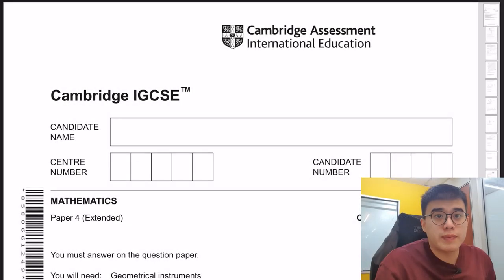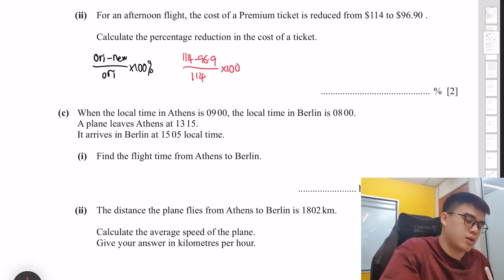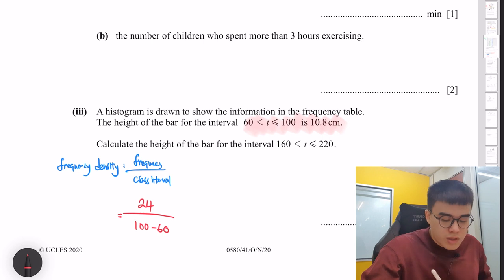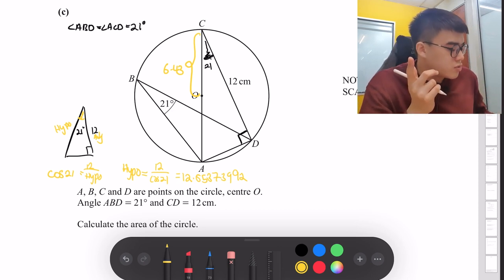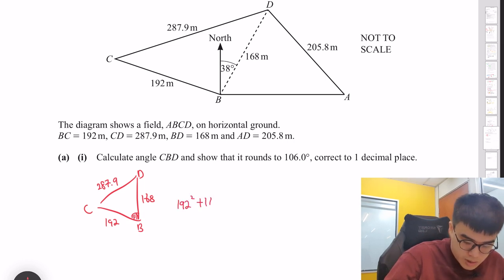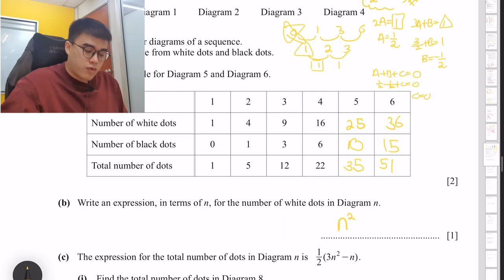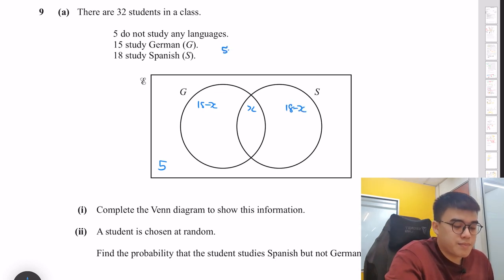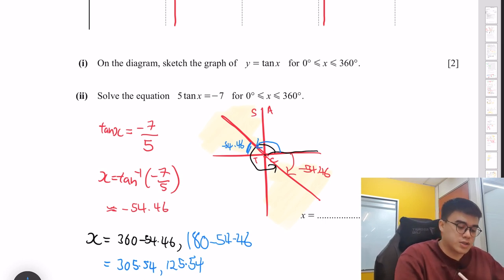0580/41 October/November 2020 Marking Scheme (MS) *Audio Voiceover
0580/41 October/November 2020 Paper 4 (Extended)

(Do follow us to receive the latest update on video release)